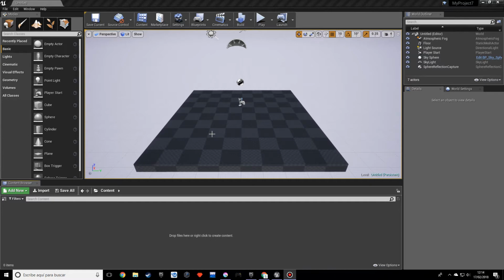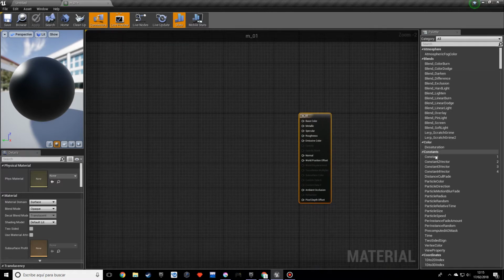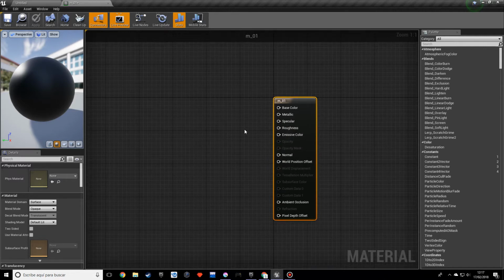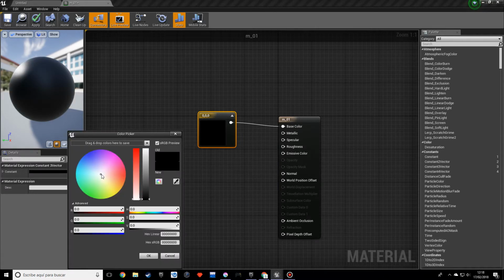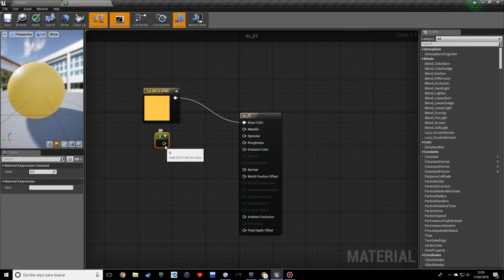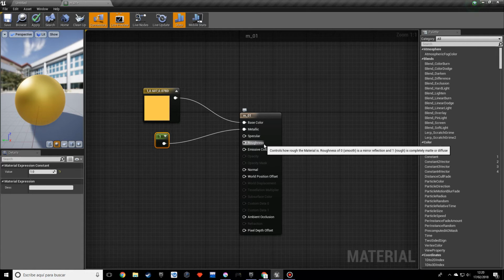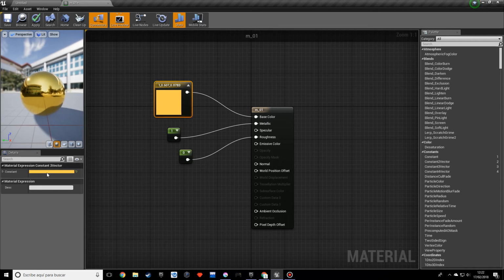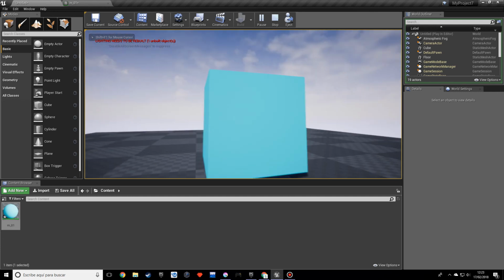Unreal Engine! #3 (Materials) - Beginner Series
This series is intended for everyone who wants to start making games in Unreal Engine 4, a very powerful game engine. Throughout the entire series you will learn the fundamentals of unreal so you can start making your own games right after!

In the third episode I will introduce you to materials and teach you about the most basic parts about materials and how they work so you can start making cool simple materials right away like metals or plastics.